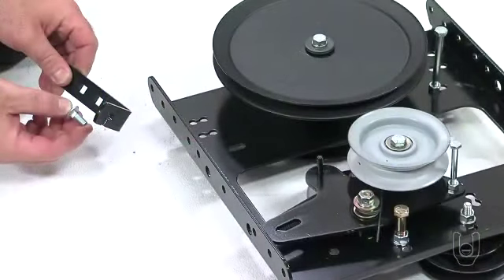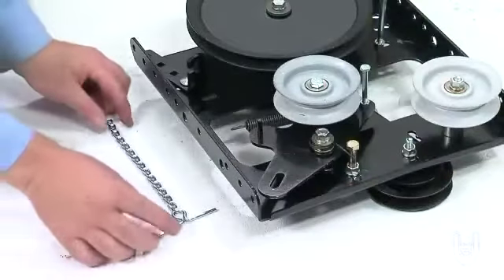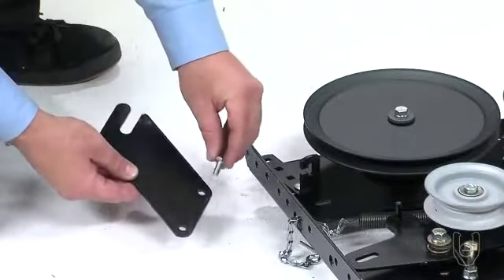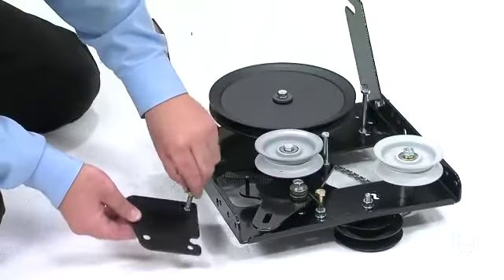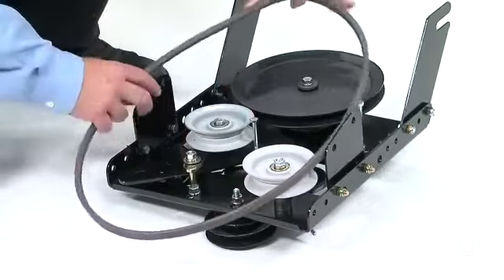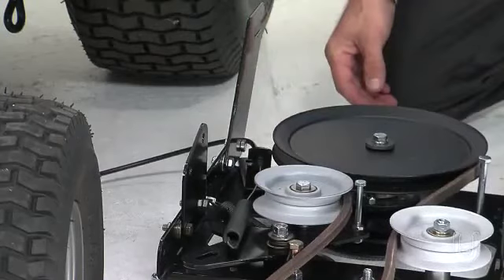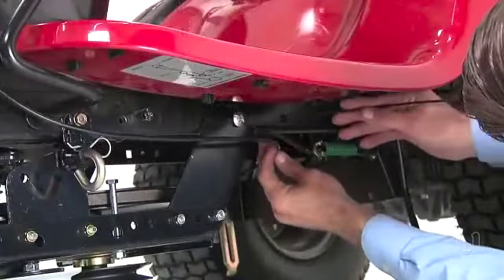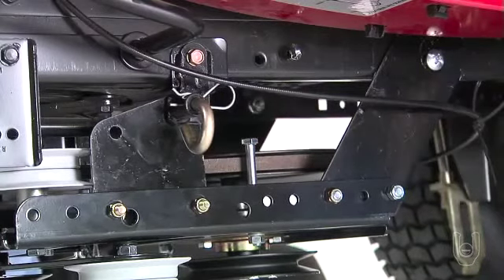06 Manual Attachment Clutch Preparation - Agri-Fab 50″ Snow Thrower [45-0491]